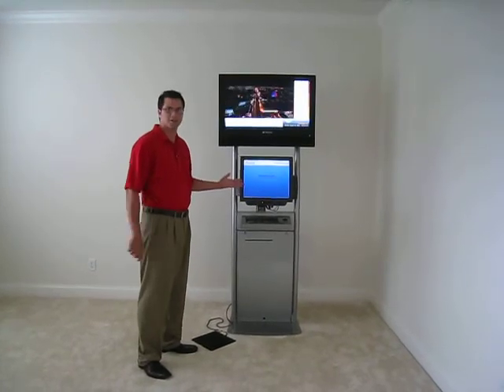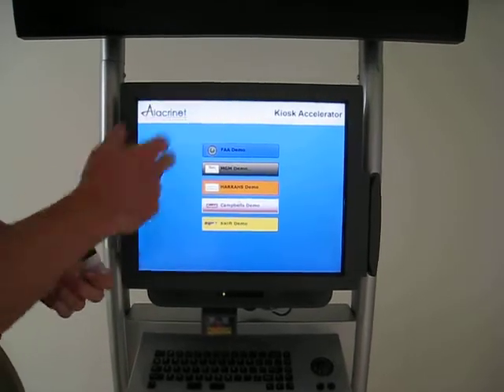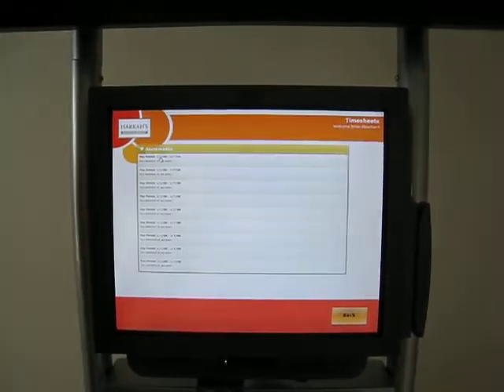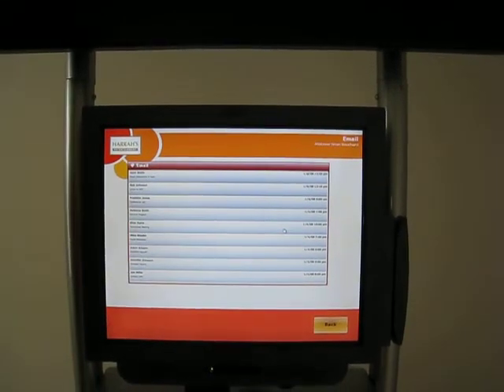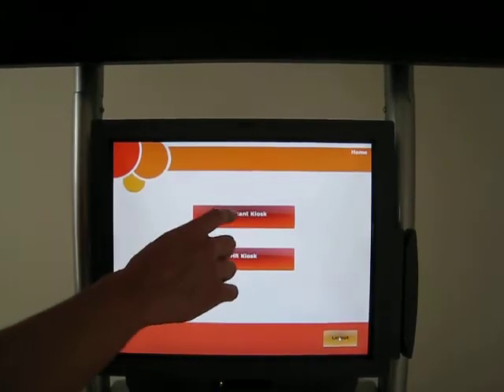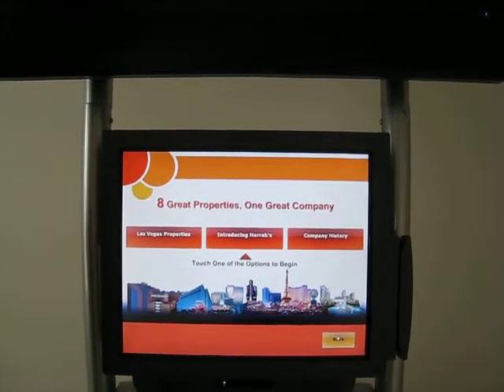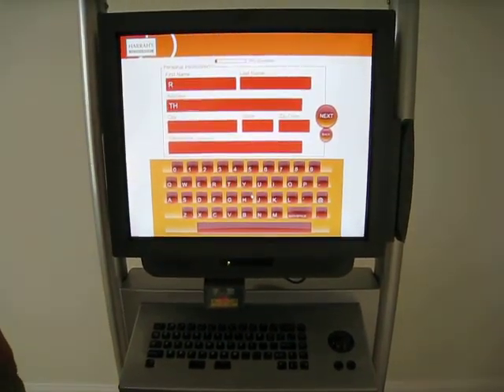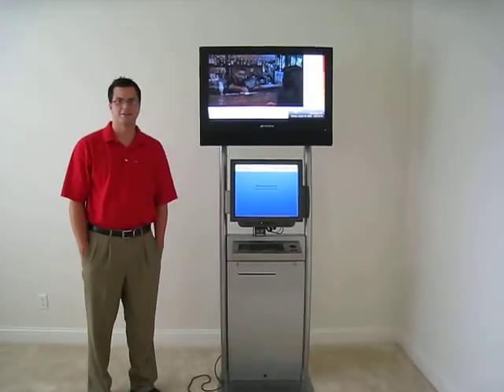Alacrinet Self Service Kiosk & Digital Signage Solution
Alacrinet's Self Service Kiosk and Digital Signage Solution using IBM WebSphere Portal